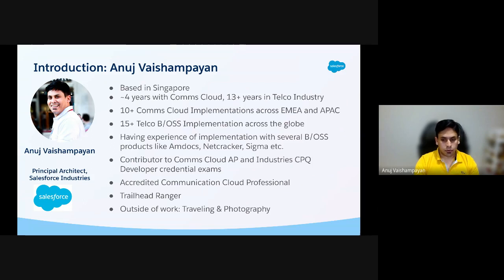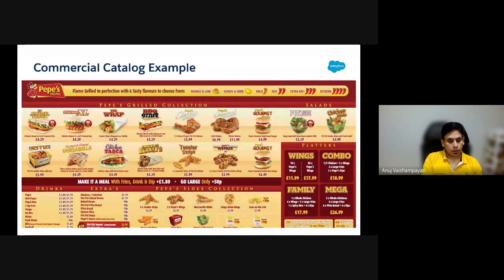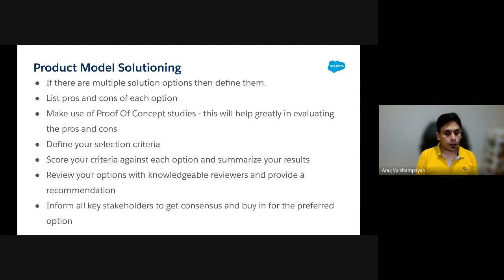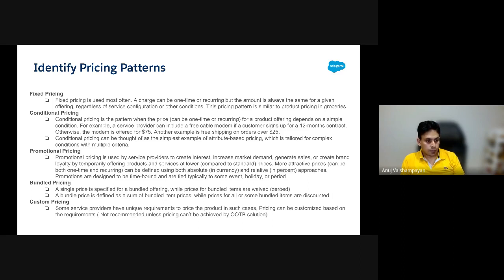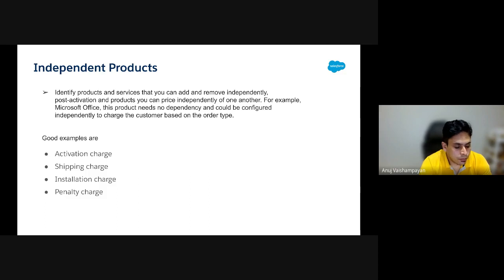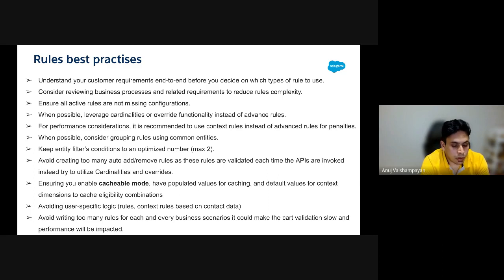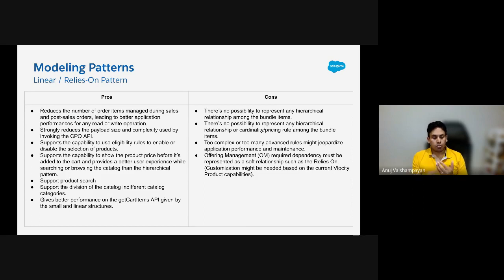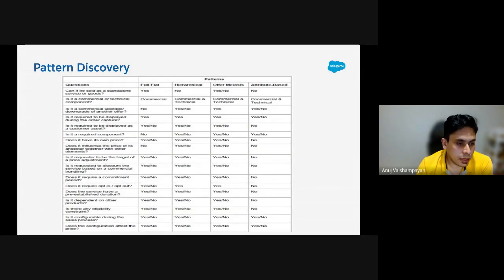Enterprise Product Catalog (EPC) Best Practices